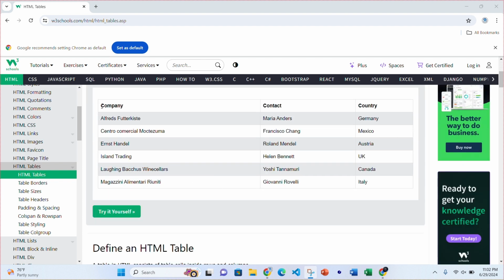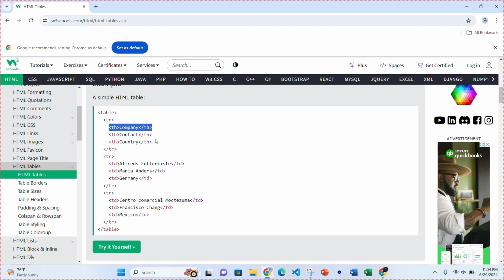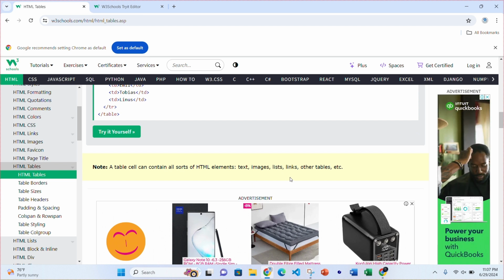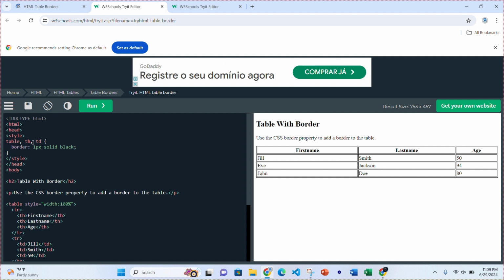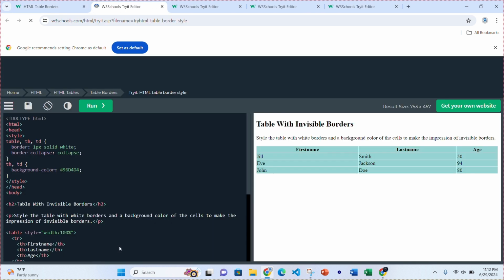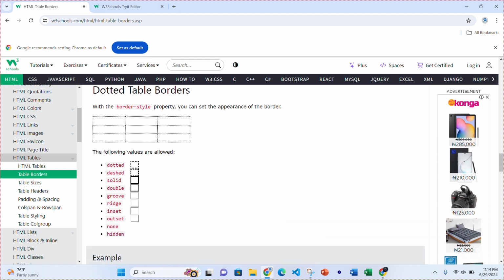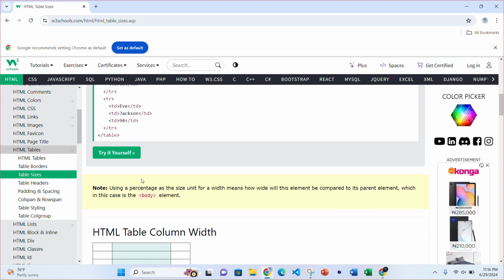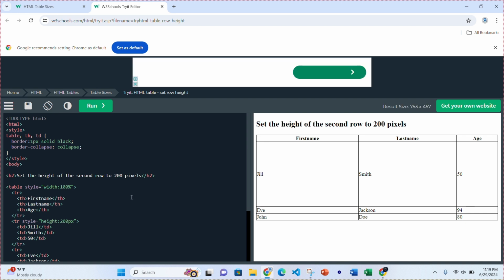GOGLOW HUB HTML TABLE 1